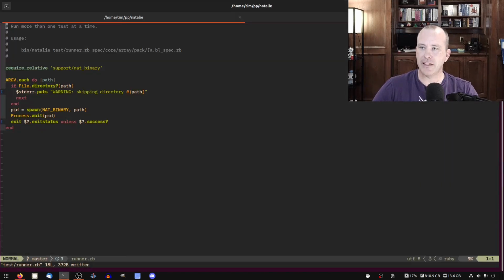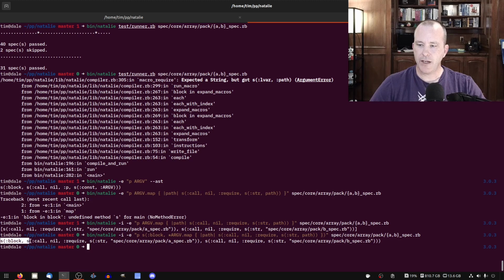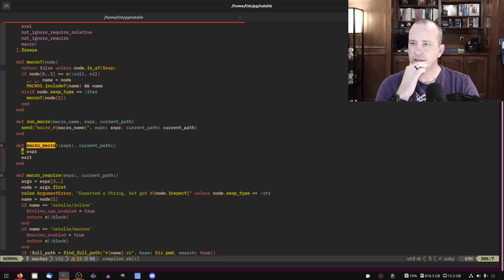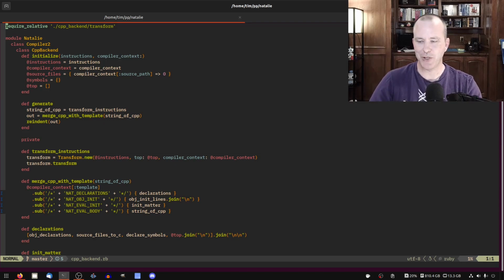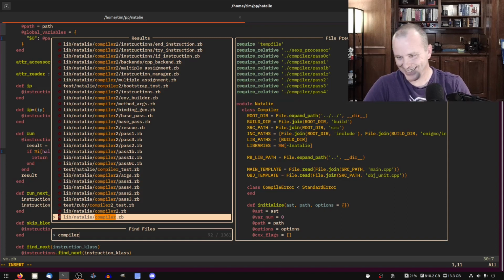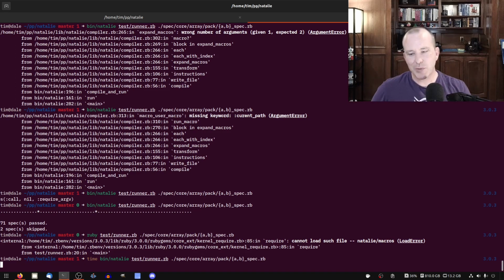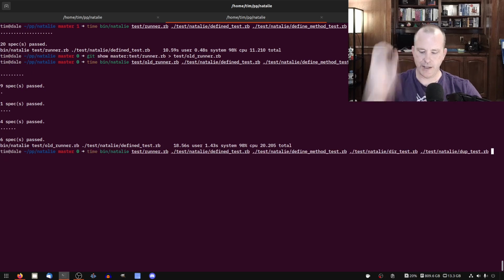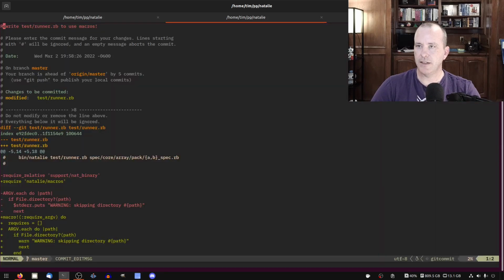Compile-Time Macros | Ruby | Compiler Hacking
Let's add Lisp-style macros to our Ruby compiler and see what we can use them for!